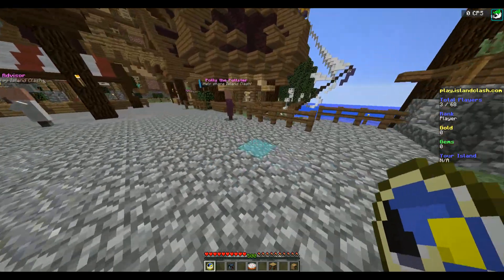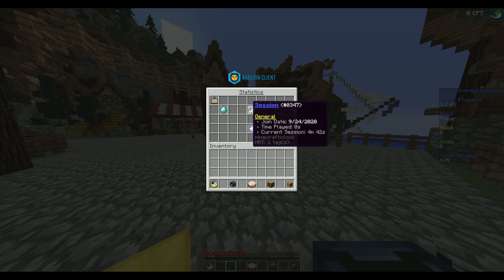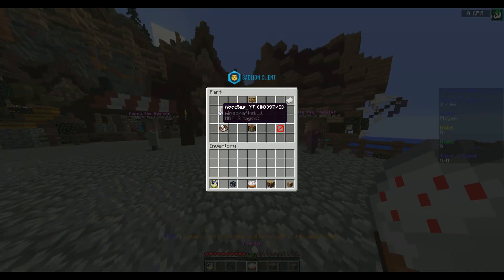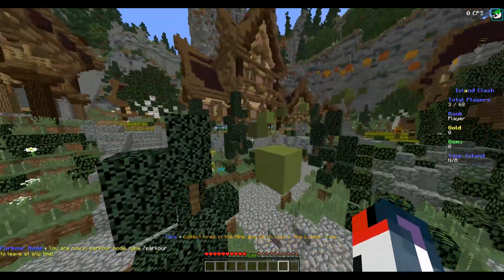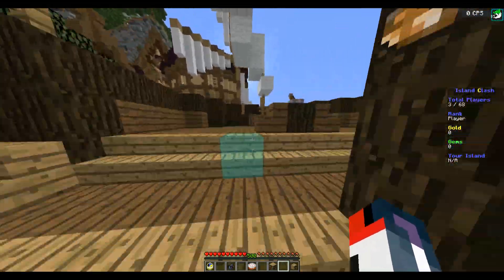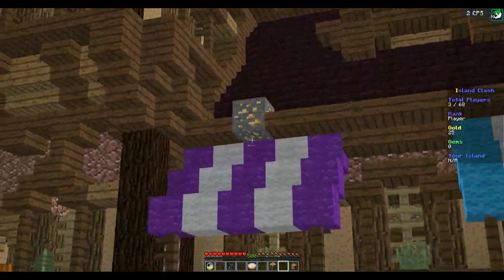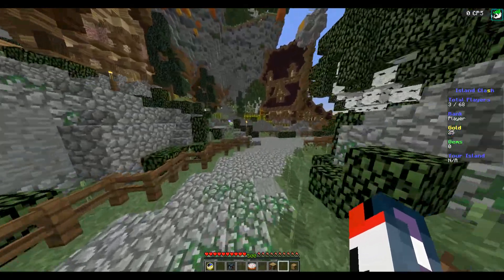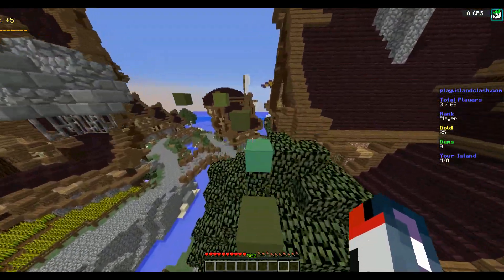IslandClash - Minecraft Server Review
IP: play.IslandClash.com

Today we are on IslandCraft going over what I think can be done to help players return!

Support Us!

Computer Specs:
Processor: Intel - Core i9-9900K
Graphics: GTX 1080
Ram: 64GB DDR4 3200MHz
Storage: 3x 1TB SSD
Motherboard: ASUS ROG Maximus XI Hero (Wi-Fi)

Other Specs:
Mic: Shure SM7B Cardioid Dynamic Microphone
Mixer: Focusrite Scarlett
Amplifier: CL-1 Cloudlifter
Editing Software: Adobe Premiere Pro
Thumbnail Software: Adobe Photoshop
Coding Program: IntelliJ Ultimate Edition
Keyboard: Razer Blackwidow Chroma
Mouse: Razer Basilisk v2 Wired Gaming Mouse